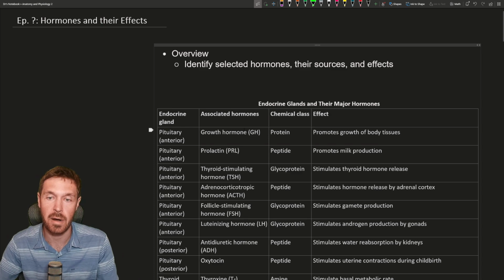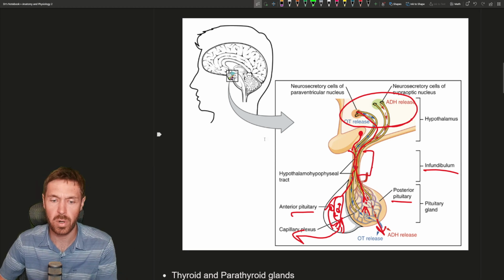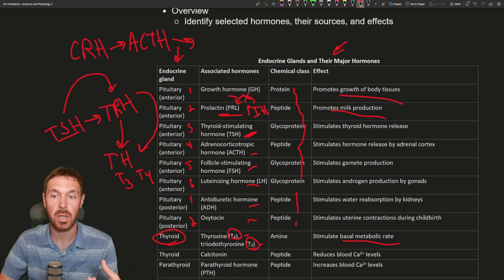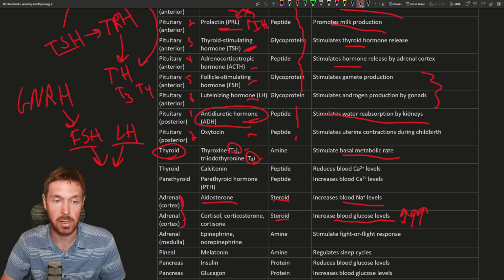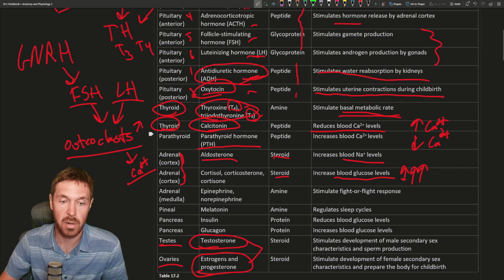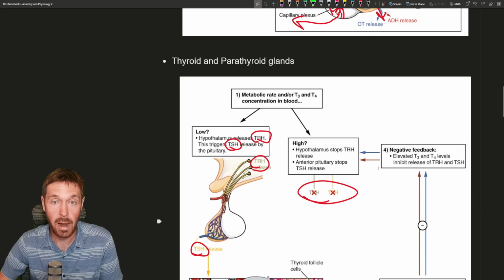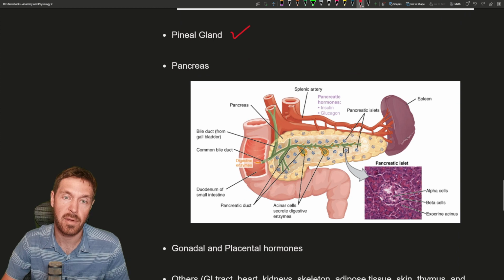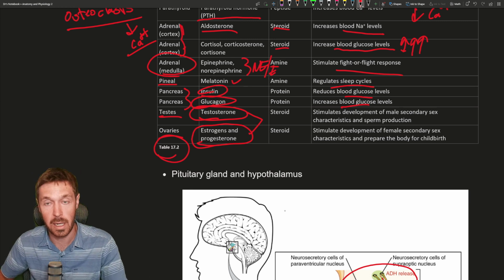Exploring the Endocrine System: Hormones, Sources, and Effects Unveiled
Hey everyone! Welcome to the final video of our Endocrine System series. 🌟 Today, I'm thrilled to guide you through a comprehensive overview of major hormones, their sources, and the effects they have on our body. This is the culmination of all the insights we've shared in our previous videos, so get ready for an in-depth exploration!

In this video, we'll dive into an extensive table of endocrine glands and their corresponding hormones, highlighting key players like growth hormone, prolactin, thyroid stimulating hormone, and many more. 🧪 Understand the crucial roles these hormones play, from growth and development to metabolism and reproduction.

We'll also delve into the complex relationship between the hypothalamus, pituitary gland, and other endocrine glands, explaining how they interact in hormone production and regulation. Plus, we'll clarify common misconceptions and provide clear visual aids to enhance your understanding. 🧠

This is an essential watch for anyone studying biology, medicine, or simply curious about how our bodies maintain balance through the endocrine system. As always, if you have any questions or need further clarification, drop them in the comments below.